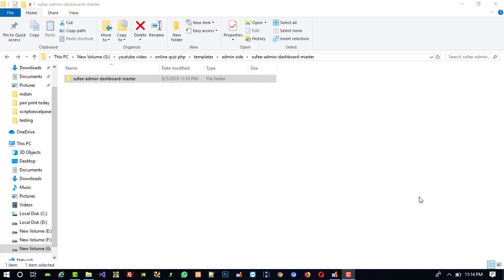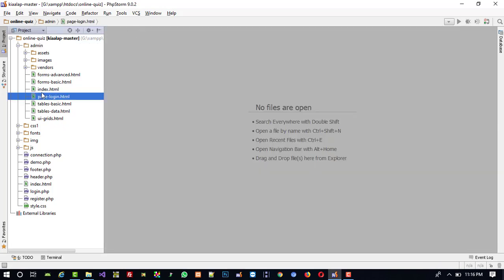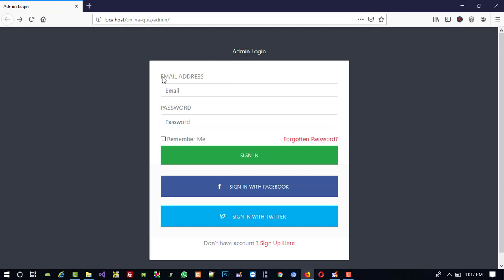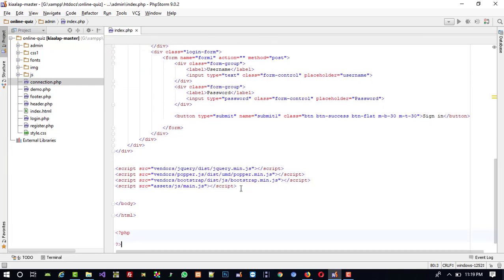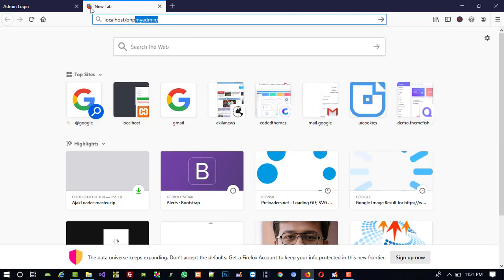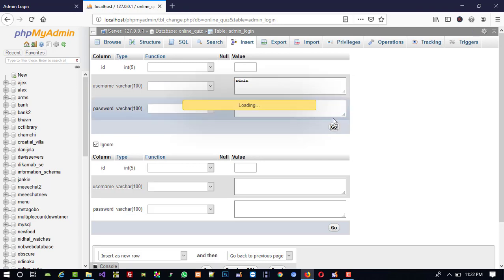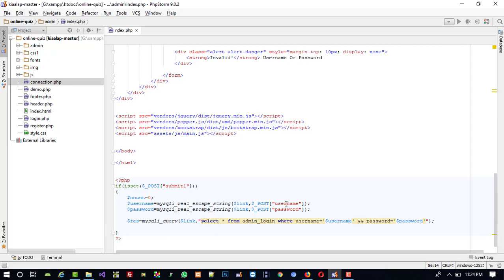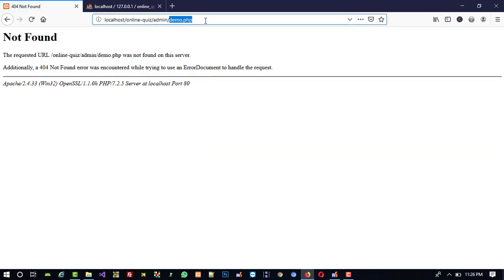how to make login page in admin side in php online quiz